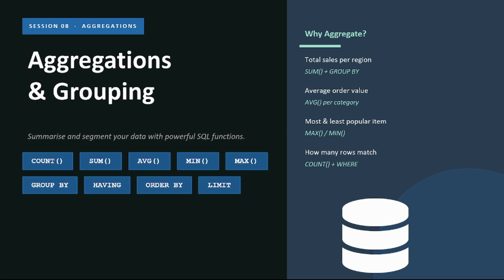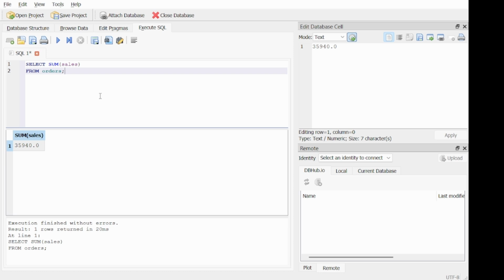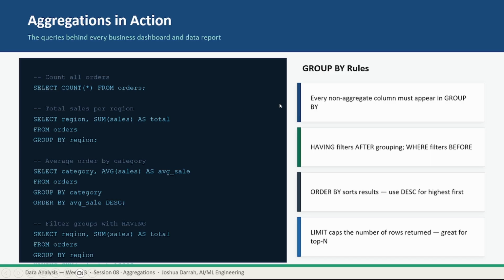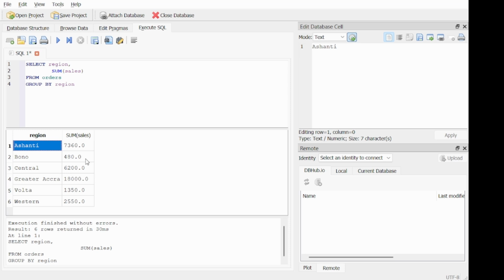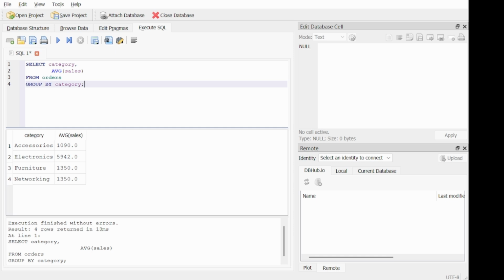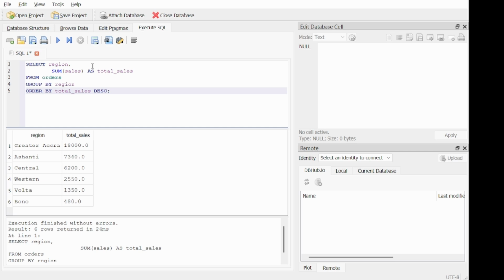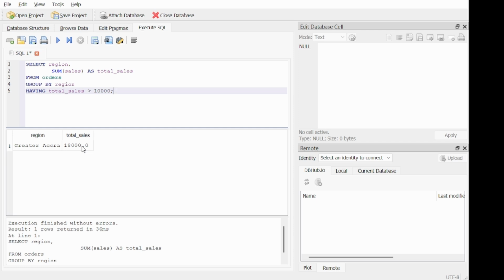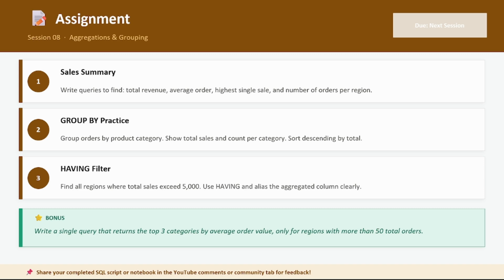SQL Aggregations Explained | COUNT, SUM, AVG, GROUP BY & HAVING (Session 08)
🚀 Welcome to Session 08 of the Data Analysis Course!

In this lesson, you'll learn how businesses summarize and analyze large datasets using SQL aggregation functions.

📚 Topics Covered:
✅ COUNT()
✅ SUM()
✅ AVG()
✅ MIN()
✅ MAX()
✅ GROUP BY
✅ HAVING
✅ ORDER BY
✅ LIMIT

Learn how to answer real business questions such as:
📊 Total Revenue
📊 Average Sales
📊 Top Performing Regions
📊 Best Product Categories

💻 Tools Used:

* SQLite
* SQL

📝 Assignment:

1. Calculate total revenue
2. Find average sales
3. Find highest and lowest sales
4. Group sales by region
5. Use HAVING to filter groups